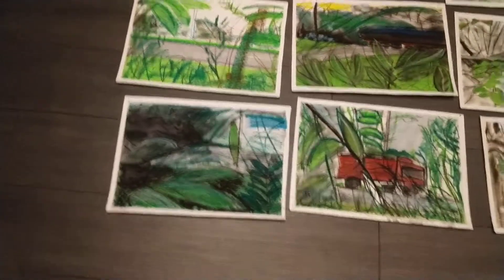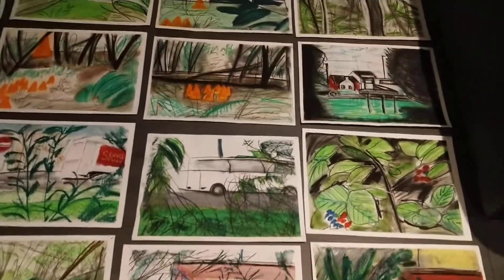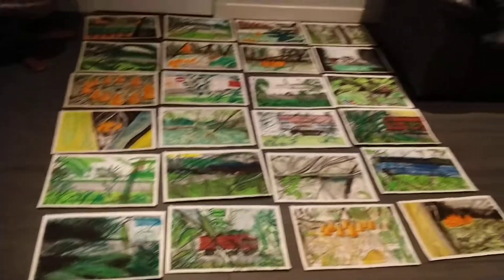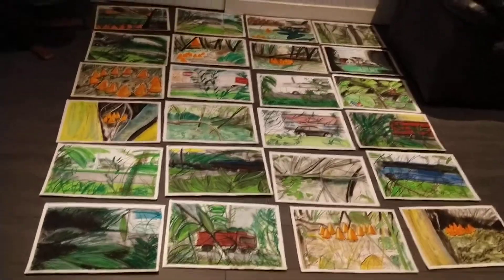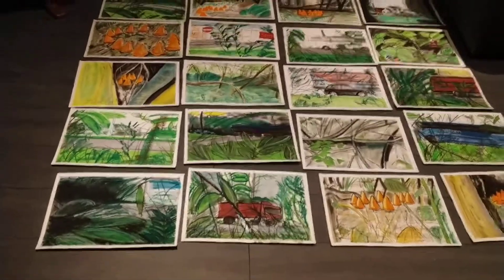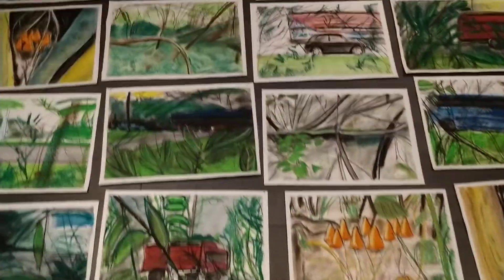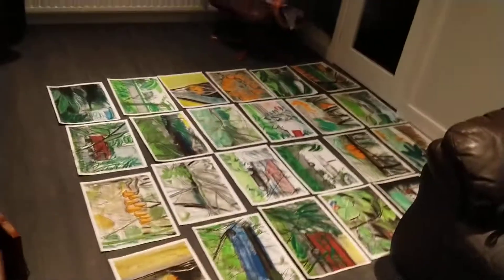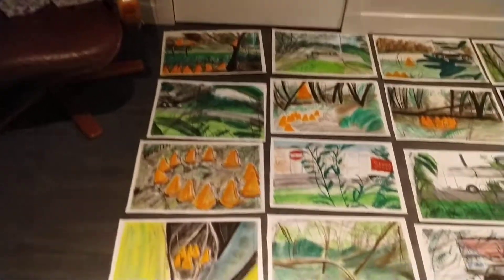the Fergiecones from L. Ferguson Art F. Art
Have a look at this work, created in a roundabout, I am planning on framing them then exhibitting